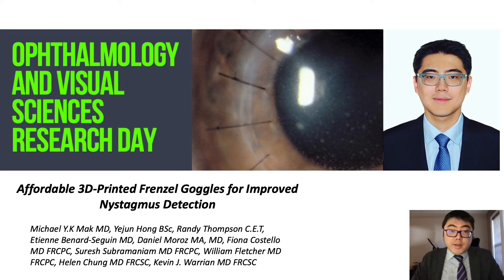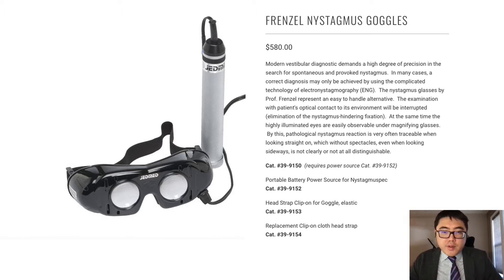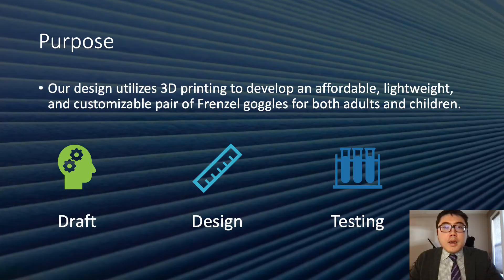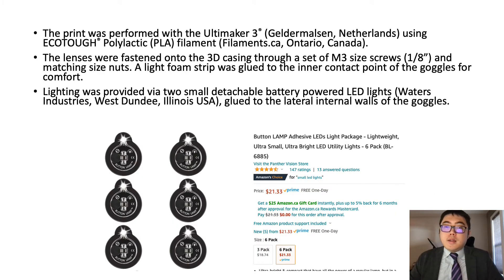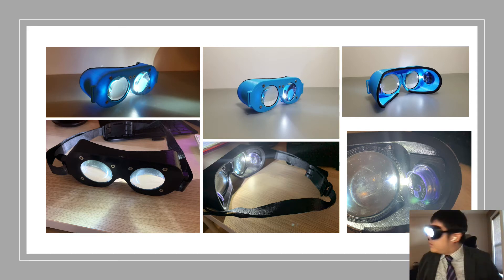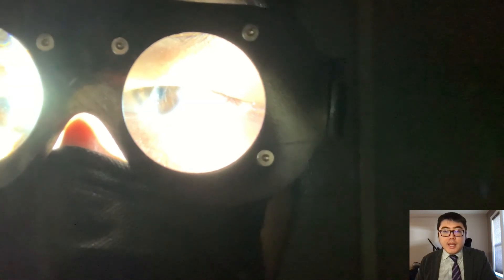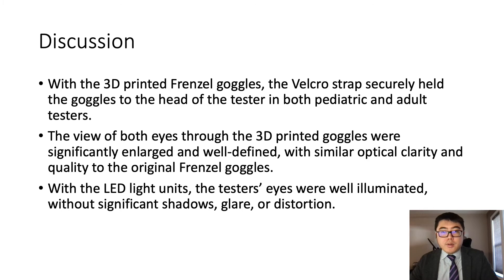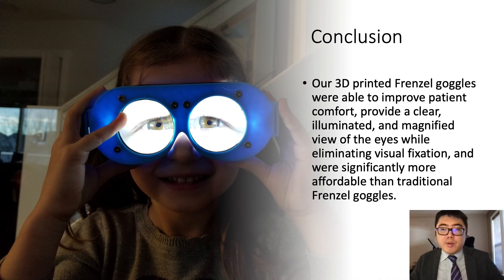RESEARCH DAY PRESENTATION MMAK May 17 2021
For our Frenzel goggle project